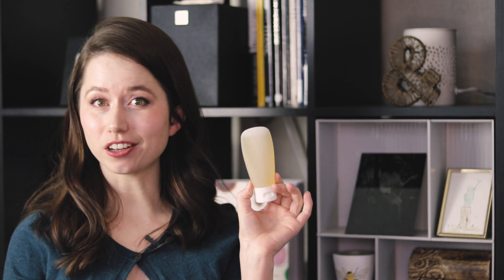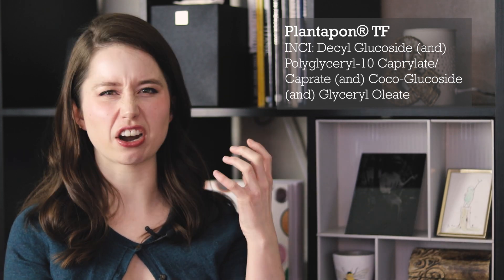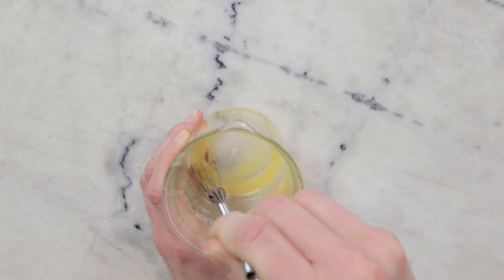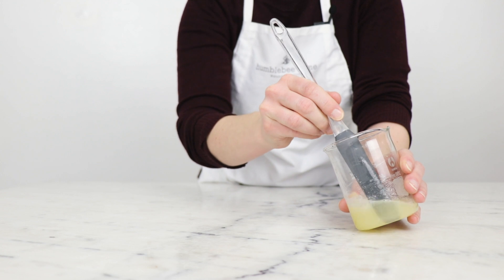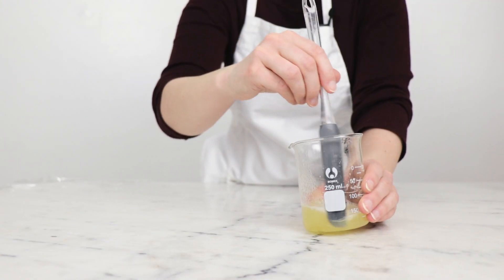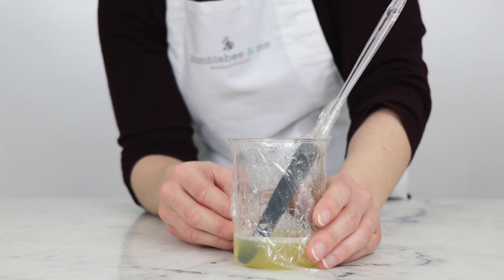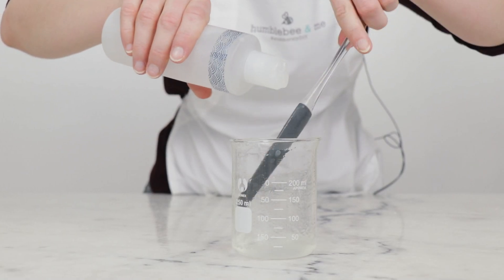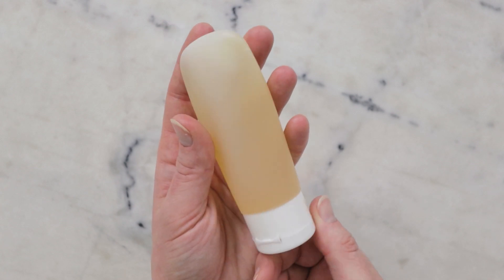How to Make DIY Rose & Silk Sulfate-Free Clarifying Shampoo // All Natural // Humblebee & Me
For the full written instructions, information on substitutions, scaling, shelf life, and links to all the ingredients + equipment I used,

CHAPTERS
00:00 Intro
02:32 Making begins
05:20 pH Testing
07:37 Packaging
08:47 Lather demo
09:32 Sign-off

FORMULA
Phase A
1.4g | 2% Siligel™
3.5g | 5% Propanediol 1,3

Phase B
0.7g | 1% sodium lactate
0.21g | 0.3% citric acid
0.35g | 0.5% panthenol powder (vitamin B5)
0.35g | 0.5% hydrolyzed silk

14g | 20% Plantapon® TF
7g | 10% Cocamidopropyl Betaine

Phase C
24.22g | 34.6% distilled water
17.5g | 25% rose hydrosol

Phase D
0.7g | 1% Geogard® ECT
0.07g | 0.1% Tetrasodium Glutamate Diacetate

📕 My book!

SOCIALS